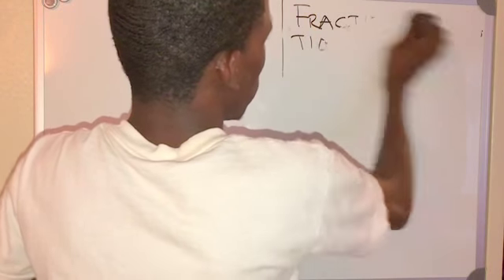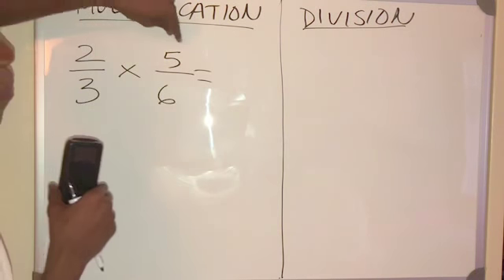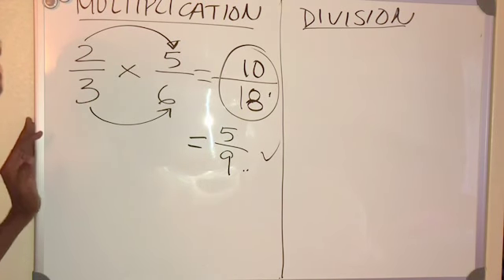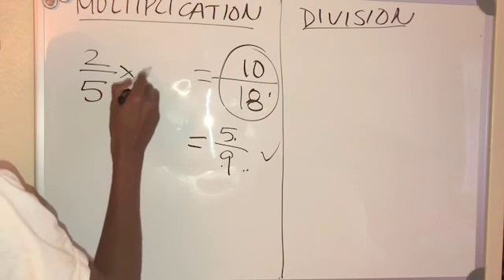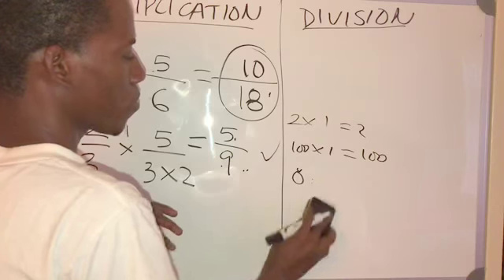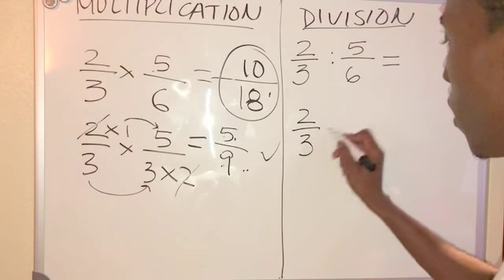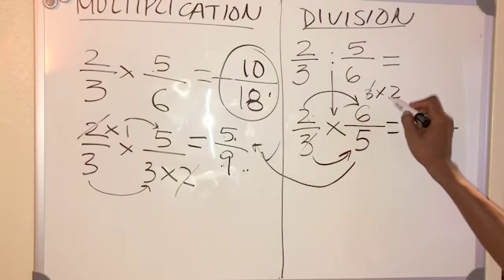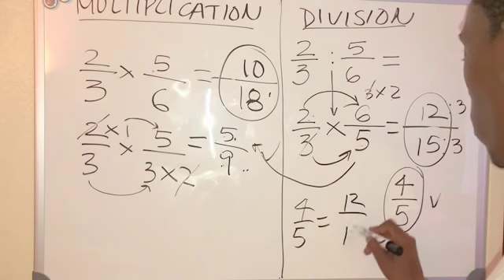Multiplication and Division of fractions...